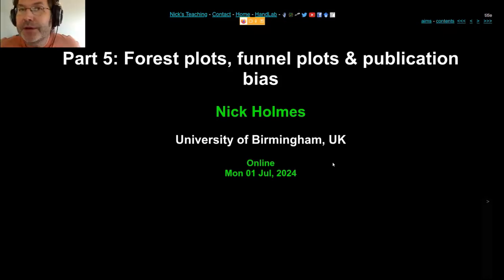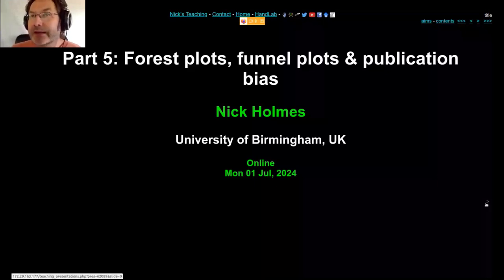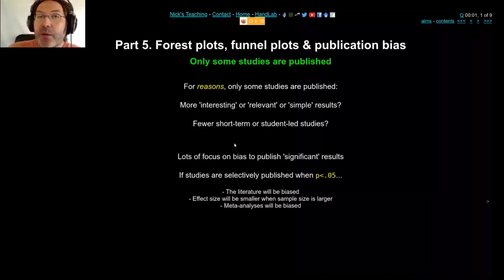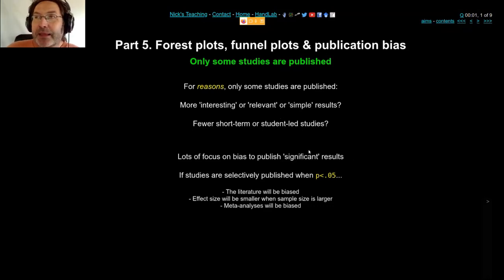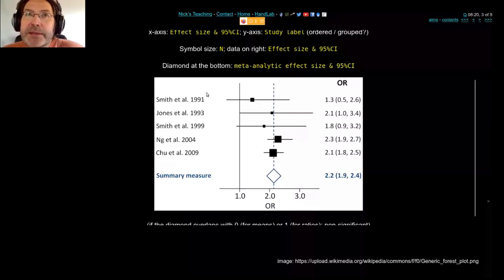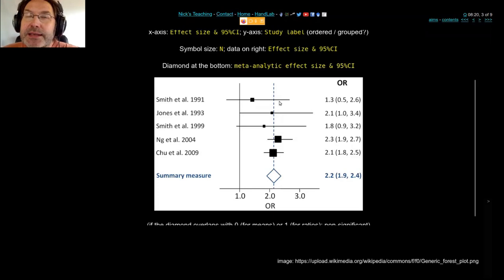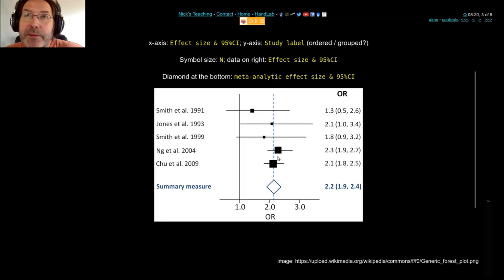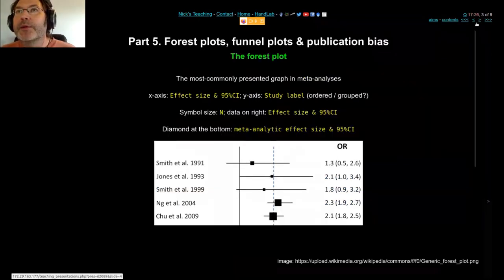Introduction to meta analysis. Part 5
This part discusses graphical ways of interpreting meta-analyses and how to use them to assess study quality and potential publication biases.